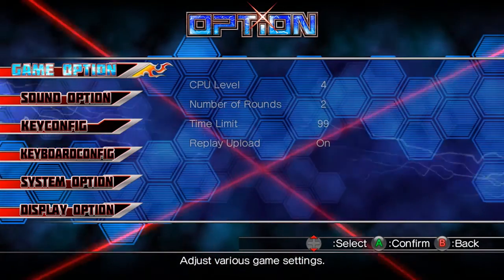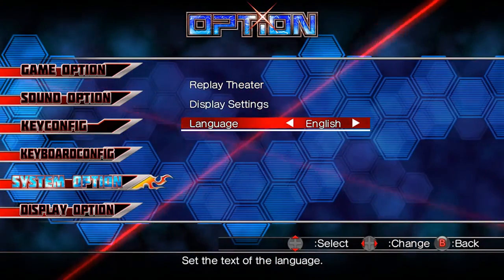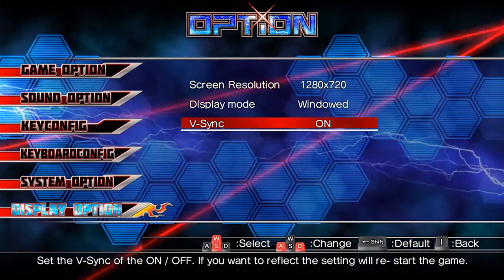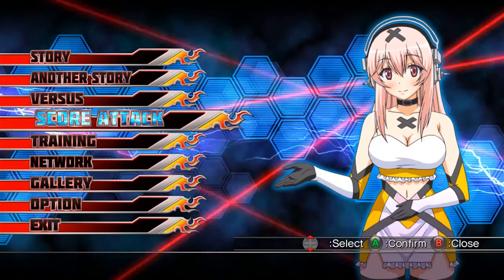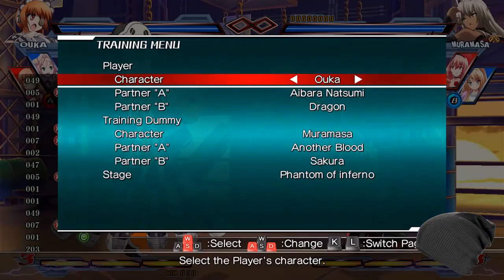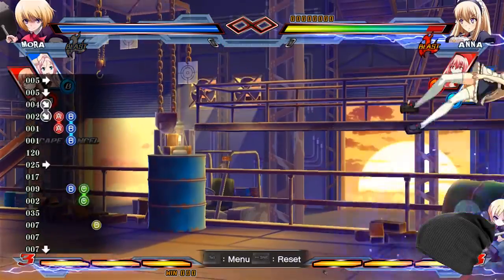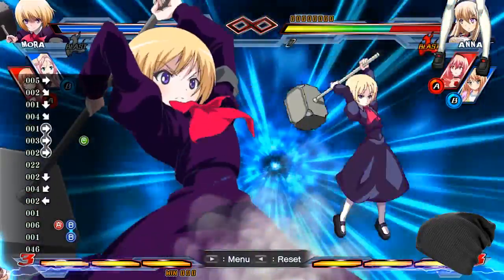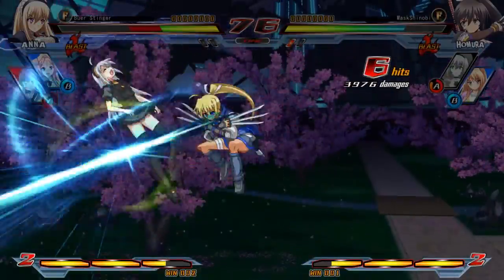I NEED BACKUP!! - Nitroplus Blasterz: Heroines Infinite Duel Review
I totally didn't review this because It had Saber and Sonico in it I promise...